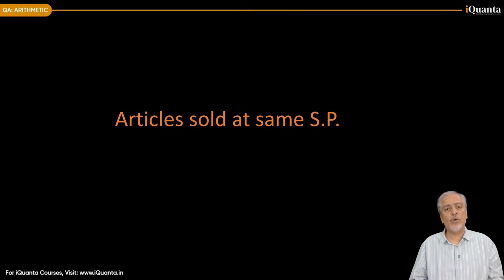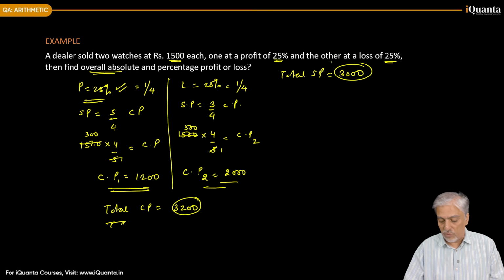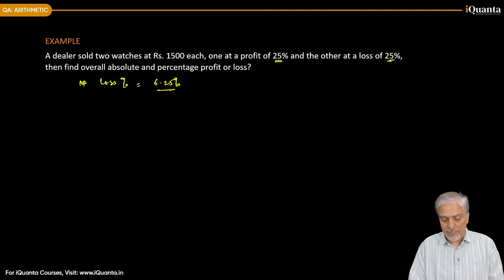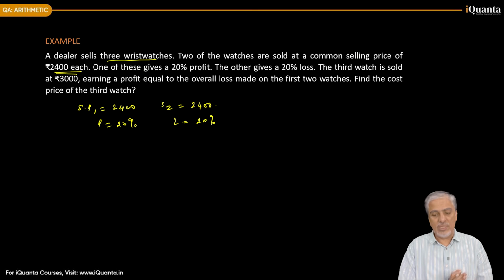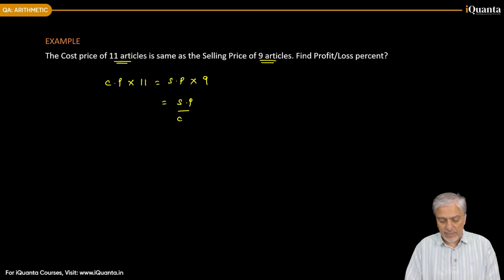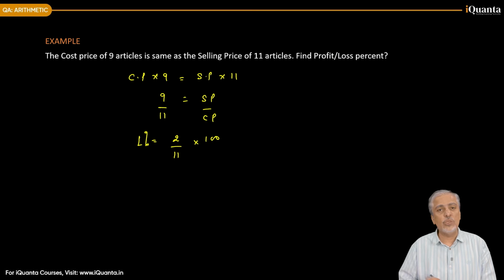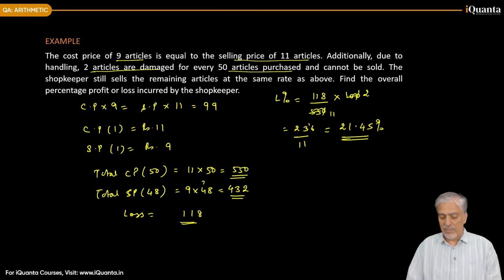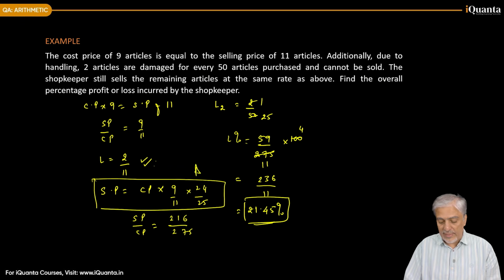Arithmetic | Session 05: Profit and Loss (Articles Sold at Same SP) | CAT 2026 | Arithmetic Playlist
In this session, we dive deep into an important concept of Profit and Loss — Articles Sold at the Same Selling Price (SP) — a frequently tested topic in the CAT Quant section. This concept is crucial for understanding how overall profit or loss is calculated when multiple items are sold at the same price but have different cost prices.

Through this session, you will learn how to approach such questions step-by-step, avoid common mistakes, and build a strong conceptual foundation. We’ll also cover shortcut techniques and practical examples to help you solve questions faster and more accurately in the exam.

This topic is highly relevant for CAT 2026 aspirants, especially for those aiming to strengthen their Arithmetic preparation. Regular practice of these concepts can significantly improve your speed and accuracy in the exam.

If you are preparing for CAT 2026, make sure to follow the entire Arithmetic playlist to build a complete understanding of all key topics. Consistency and clarity in basics are the keys to cracking the Quant section.